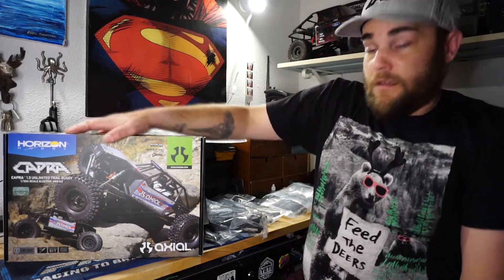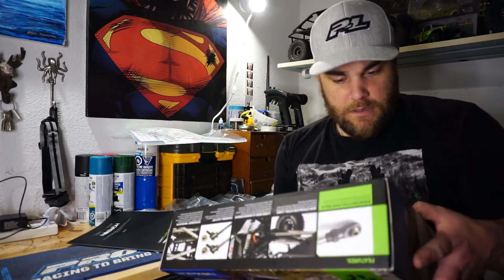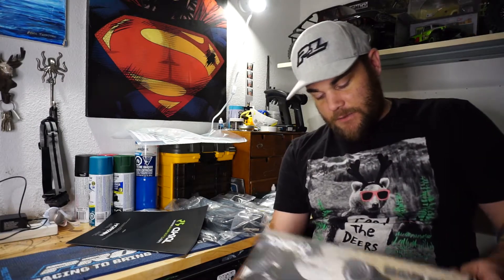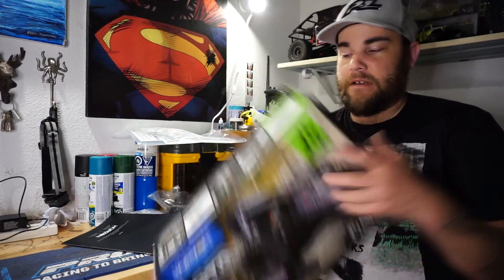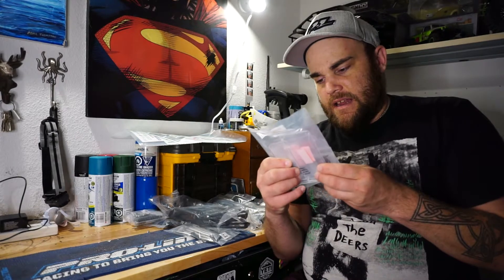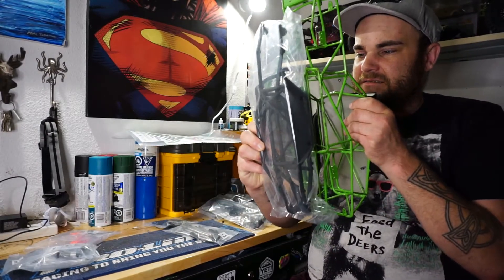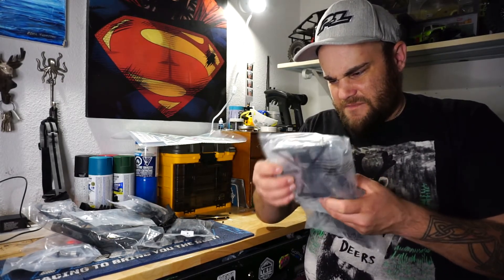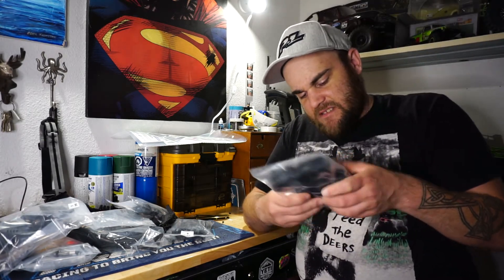Axial Racing Capra 1.9 Unlimited Trail Buggy Kit - Unboxing Review - Quak Rc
Hey Everybody

In this video I REVEAL the new build series. THE 1.9 Unlimited Trail Buggy.
The Axial Racing Capra
This is the kit.
In this video i give my first impressions of the kit.
Quak Rc is a channel made for you all to just come and enjoy. We have trail run videos, Rc reviews, Bench talks, and all around good fun.
The channel is filmed with

Main Rc's on the channel are
Axial Racing